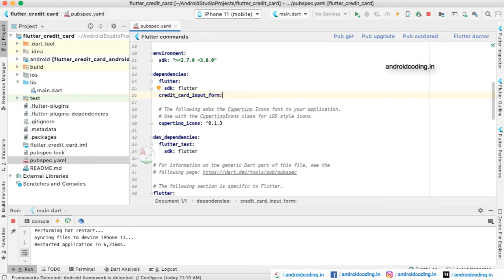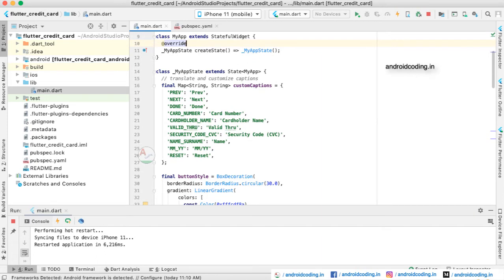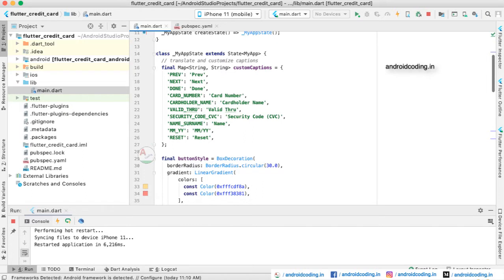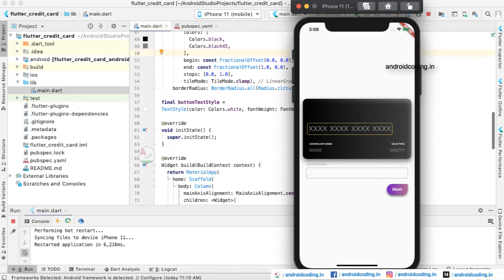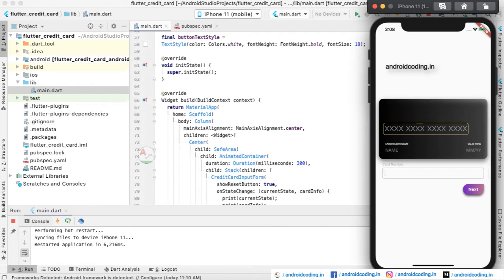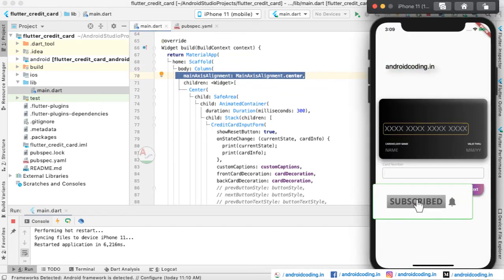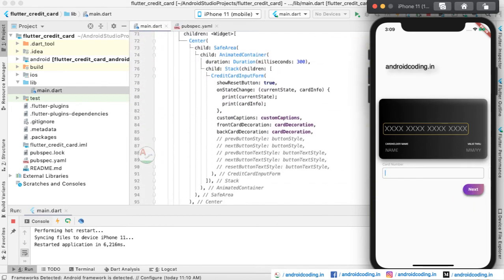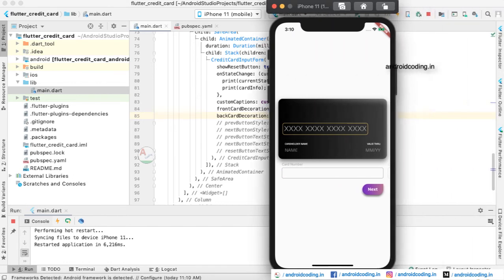Flutter credit card details input tutorial for beginners | Source in Description | flutter coding